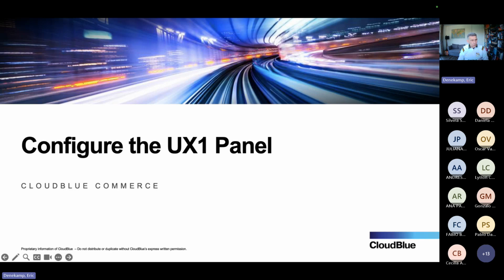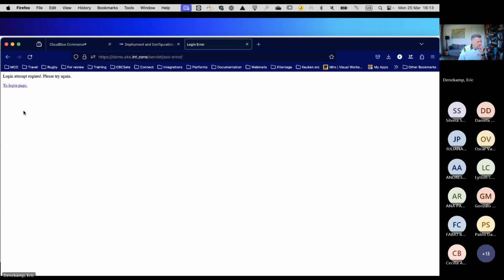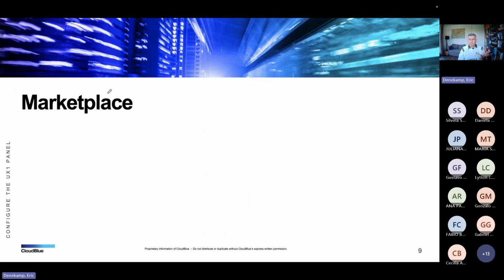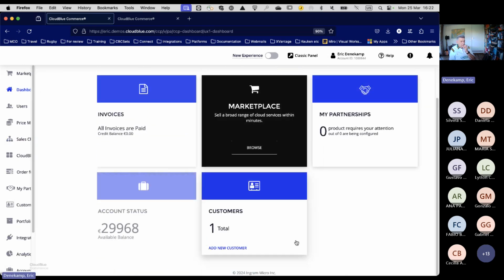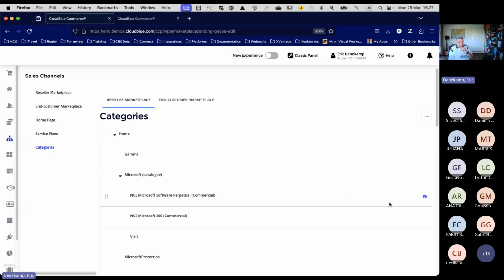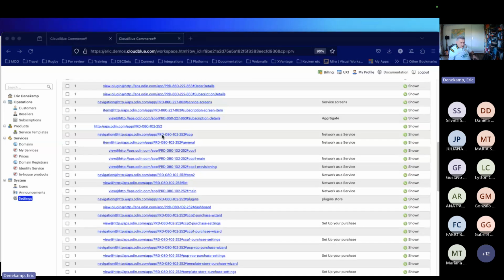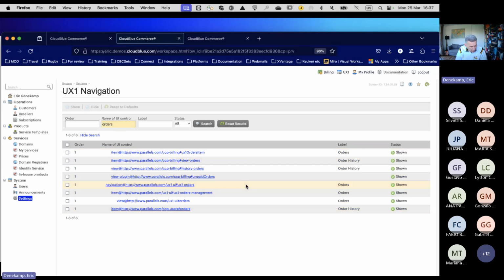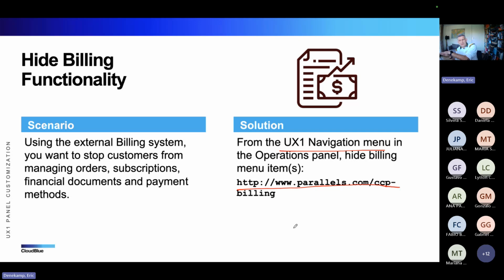Commerce End User - Day 4 (3) - 20240325 160742 Meeting Recording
Temas clave:
Configuración del Panel UX1: Los oradores desconocidos discutieron la configuración del panel UX1, que varía según la versión del sistema. Se mencionaron las configuraciones para clientes, revendedores y proveedores, y se explicó que algunas demostraciones pueden no ser relevantes para todos los participantes debido a las diferencias en las versiones del sistema. 0:12
Personalización del Panel UX1: Los oradores desconocidos hablaron sobre la personalización del panel UX1, incluyendo la capacidad de mover mosaicos y configurar la vista inicial del panel de control del cliente. Se mencionó la importancia de mostrar ofertas nuevas en el mercado y se realizaron demostraciones de estas personalizaciones. 2:33
Marketplace UX1: Los oradores desconocidos discutieron las funcionalidades del marketplace UX1, incluyendo la capacidad de comprar nuevos servicios, navegar mejor y realizar búsquedas. Se destacó la opción de llenar el carrito de compras con múltiples servicios y pagar en una sola orden, lo que mejora la experiencia del usuario. 11:29
Configuración del Marketplace para Proveedores: Los oradores desconocidos explicaron cómo los proveedores pueden configurar el marketplace para revendedores y clientes finales, incluyendo la personalización de la apariencia, la configuración de categorías de ventas y la ocultación de planes de servicio. Se realizaron demostraciones de estas configuraciones. 13:52
Problemas Técnicos en la Plataforma: Los oradores desconocidos enfrentaron varios problemas técnicos durante las demostraciones, lo que dificultó mostrar algunas funcionalidades del panel UX1 y del marketplace. Se mencionó que alguien estaba trabajando en la plataforma, lo que podría haber causado estos problemas. 5:22
Privilegios y Ocultación de Componentes: Los oradores desconocidos discutieron la capacidad de ocultar y mostrar componentes en el panel UX1, incluyendo la ocultación de la funcionalidad de facturación y la configuración de privilegios. Se realizaron demostraciones de cómo ocultar componentes específicos y se mencionaron las repercusiones de estas acciones. 33:55
Preguntas y Respuestas: Los oradores desconocidos respondieron preguntas sobre la configuración del marketplace y la ocultación de funcionalidades de facturación a nivel de cuenta. Se explicó que estas configuraciones pueden realizarse a nivel de cuenta individual y que los revendedores pueden cambiar estas configuraciones. 34:52
Cierre de la Sesión: Los oradores desconocidos agradecieron a los participantes por su tiempo y mencionaron que la próxima sesión será el miércoles. Se informó que aún no se ha recibido acceso a un sitio web para cargar las grabaciones, pero se espera tenerlas disponibles para el miércoles. 36:22